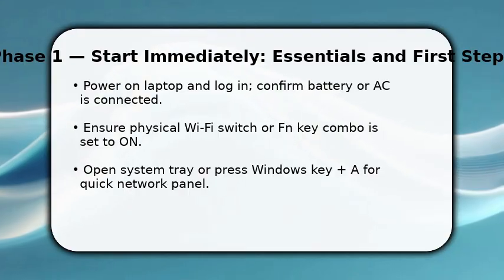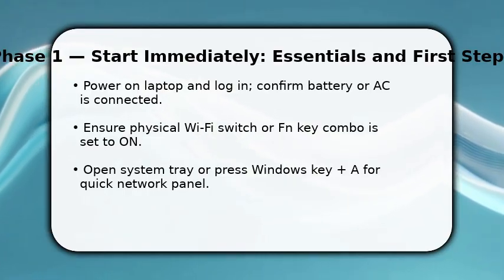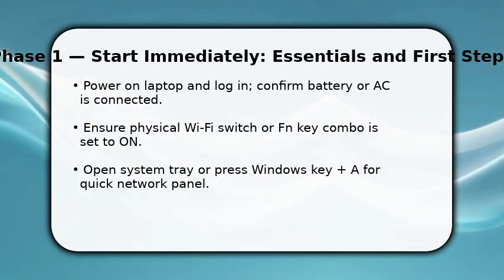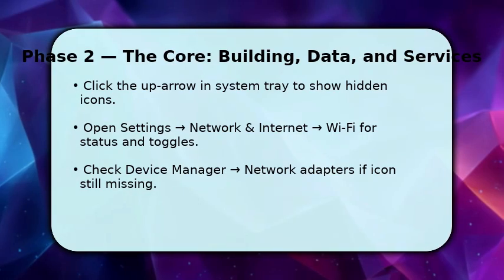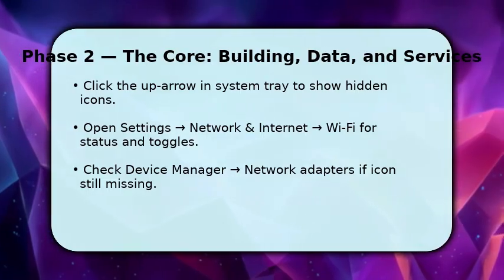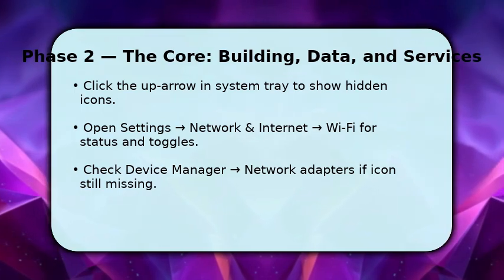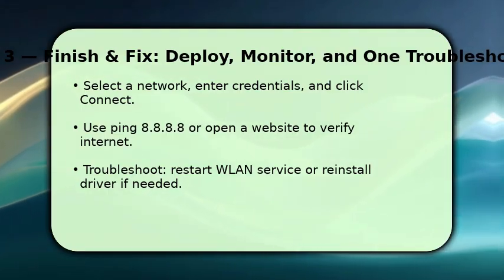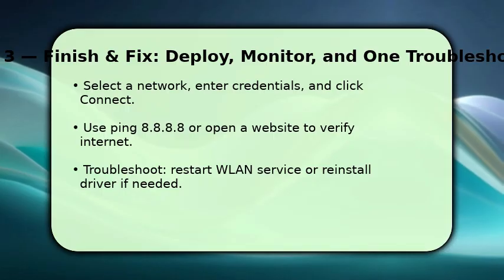How to Find Wifi Symbol in Laptop (only Way)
How to Find Wifi Symbol in Laptop (only Way) | 🔒 Surfshark VPN Deal — Stay private and secure. $1.99/mo + 3 Months Free ▸

Learn the precise method to locate your laptop's Wi-Fi symbol, ensthy essential for staying connected in today’s digital age. This guide provides step-by-step instructions tailored specifically for Windows and macOS users.

find wifi on laptop, locate wireless network icon, Windows find WIFI, mac WiFi symbol location, how to see your internet connection in windows, MacBook Air connectivity indicator, Wi-Fi settings for Windows, How do I locate my Mac's Wi-Fi?, Find the wifi button on laptop screen, Locate wireless network icon